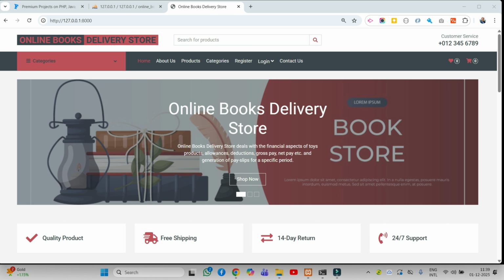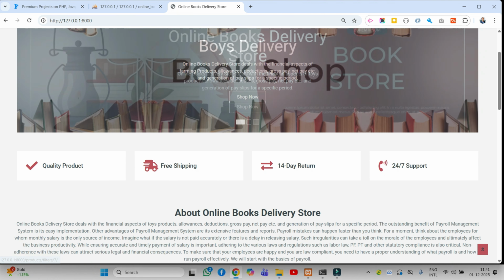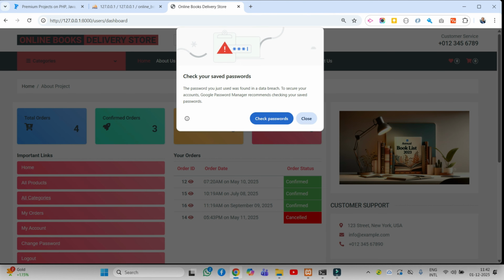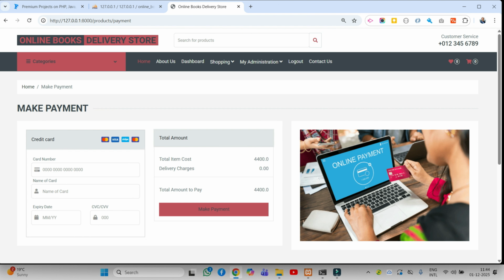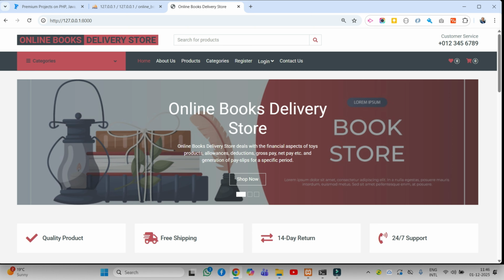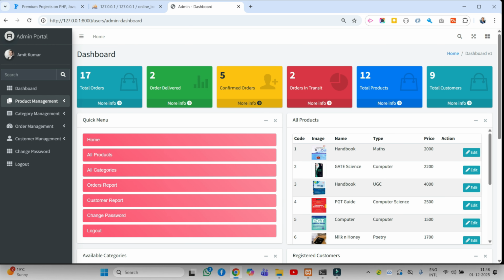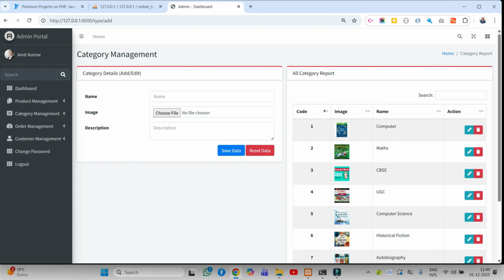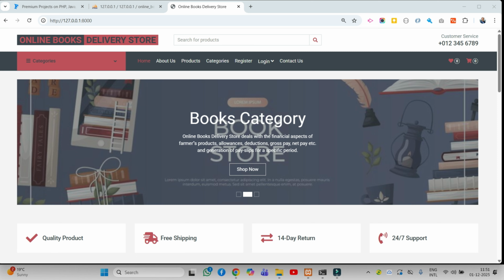Online Bakery Shop - Python Django Project Source Code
Online Bakery Shop Python Django Project Tutorial
Online Bakery Shop Download
Python example
Python final year project
Python project
Python tutorial
Python Django tutorial
Python Django
Django tutorial